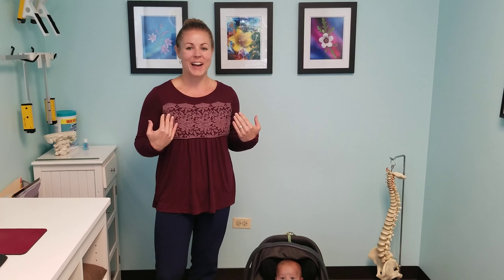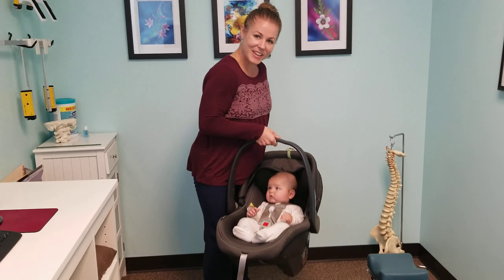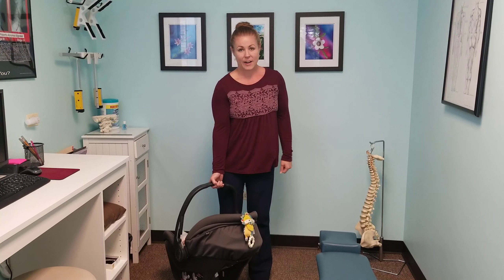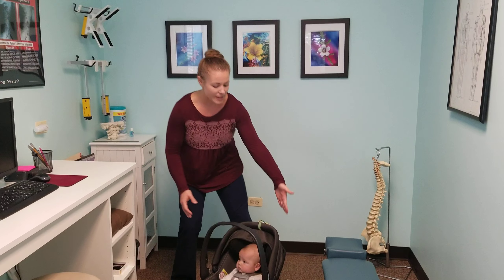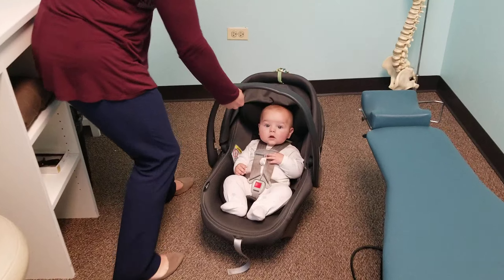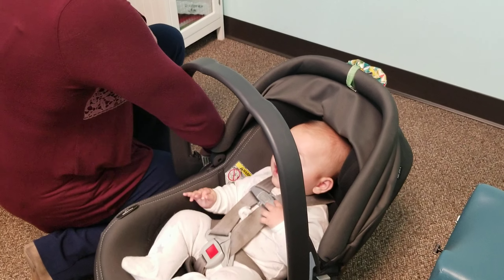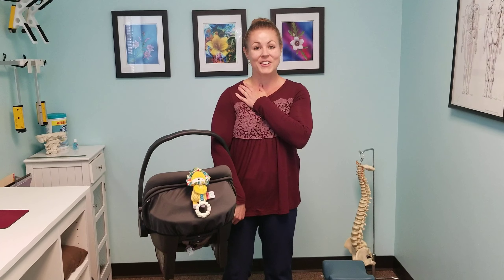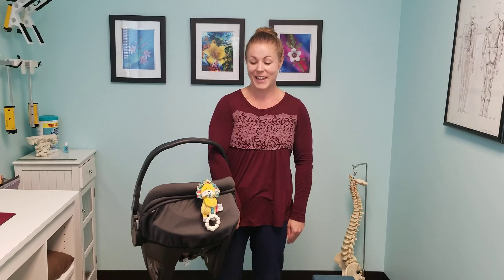St. Charles, IL Chiropractor Best Way to lift a Baby Carrier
Baby carriers can be awkward and heavy. The doctors here at 1st Place Chiropractic demonstrate the best way to lift the carrier. Lifting properly prevents injury to the body, but also protects spinal alignment.